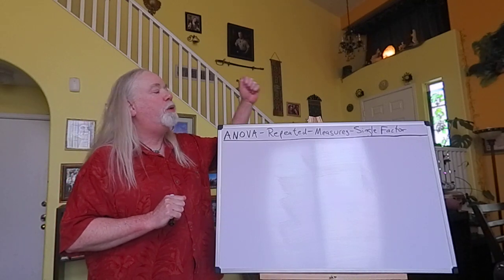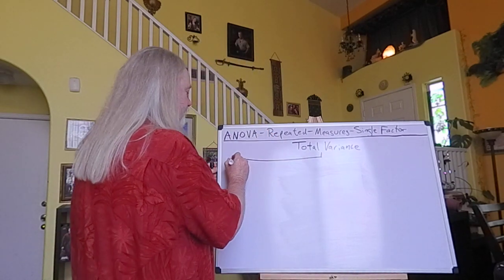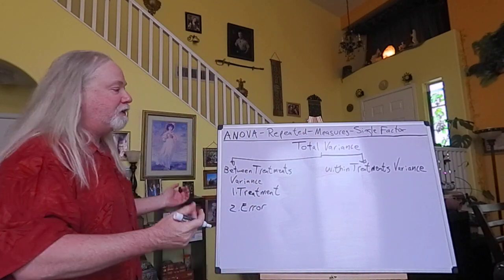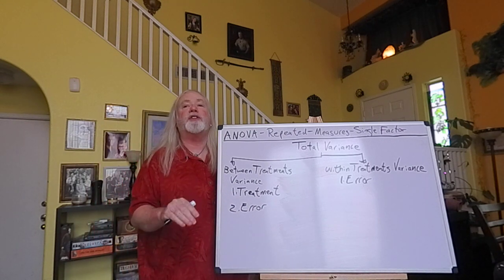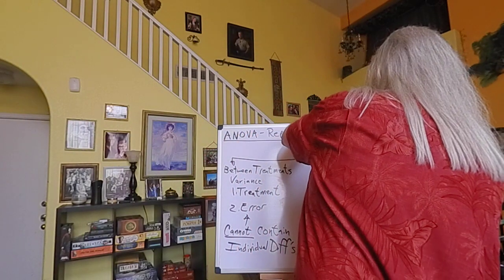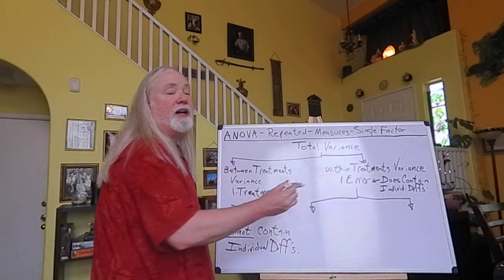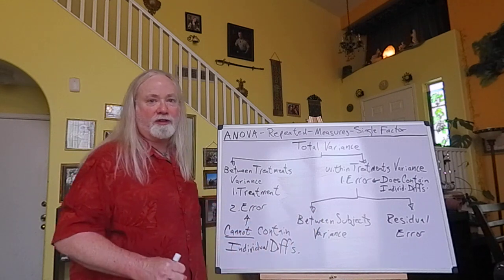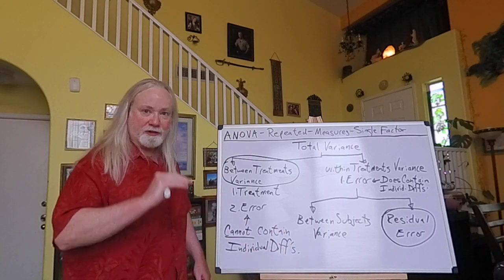PSY210 Chp 13 Part 1